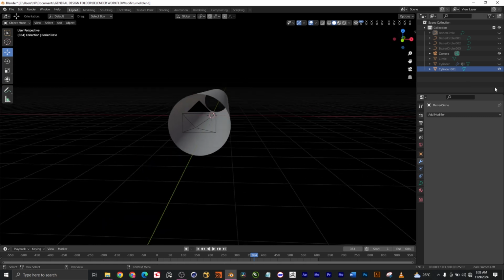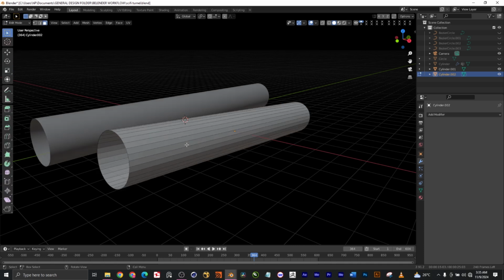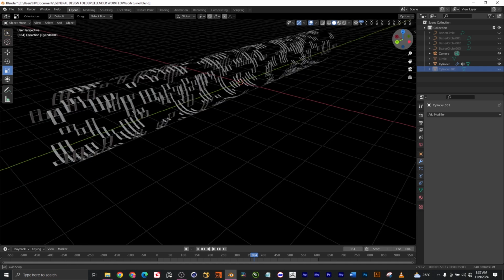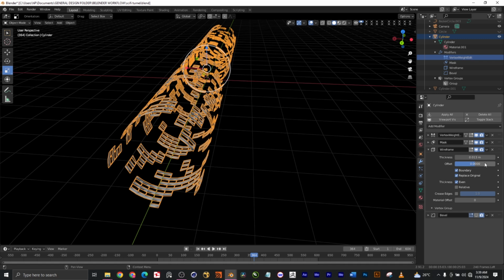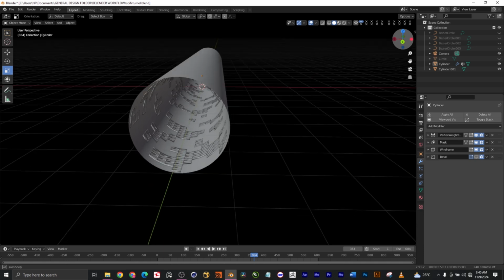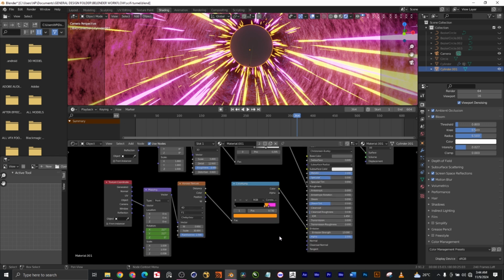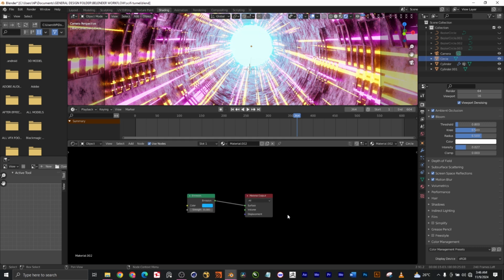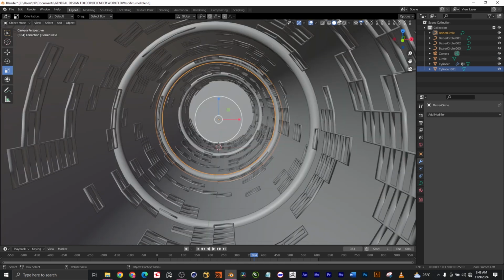Build Mesmerizing Sci-Fi Tunnels Using Blender - BLENDER TUTORIAL